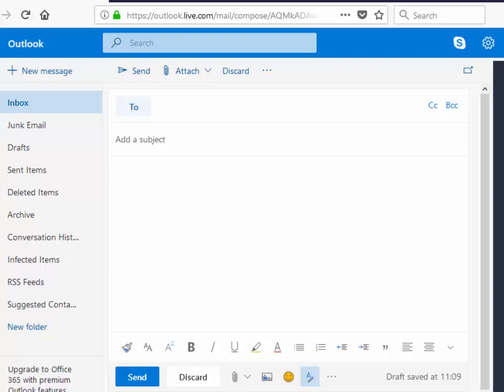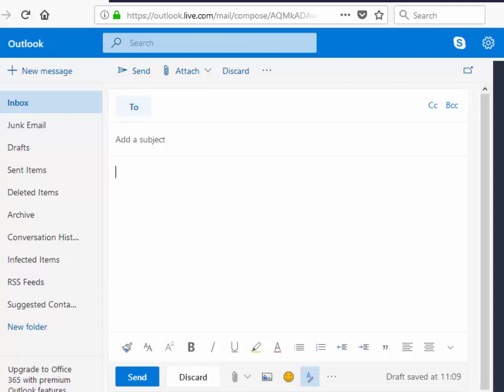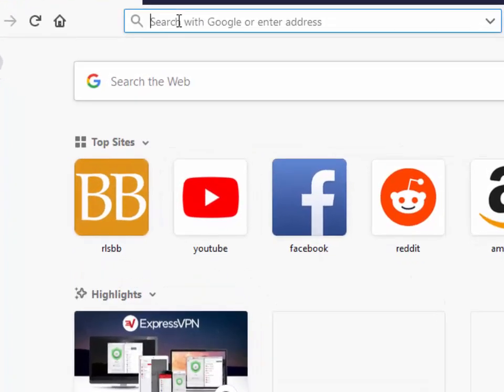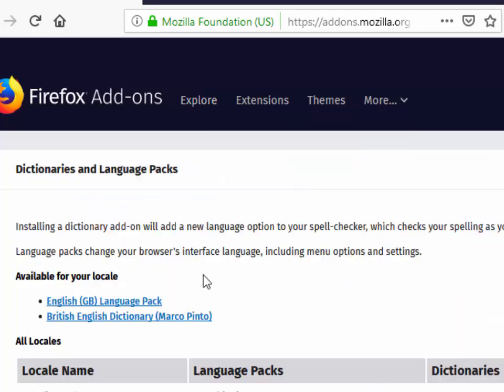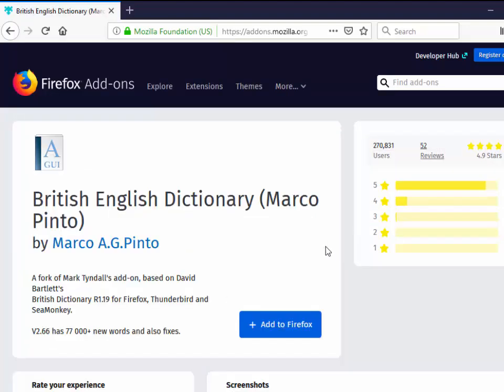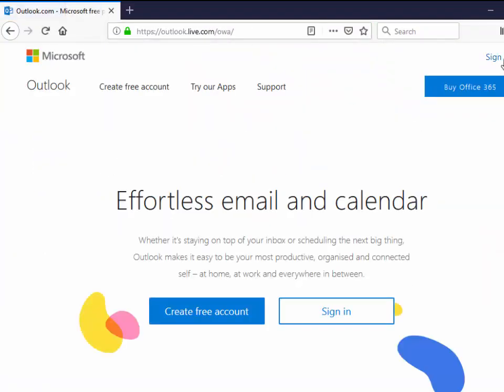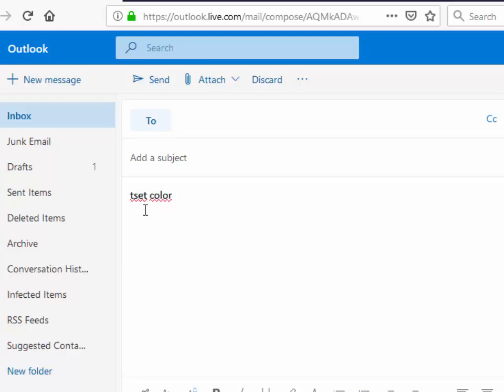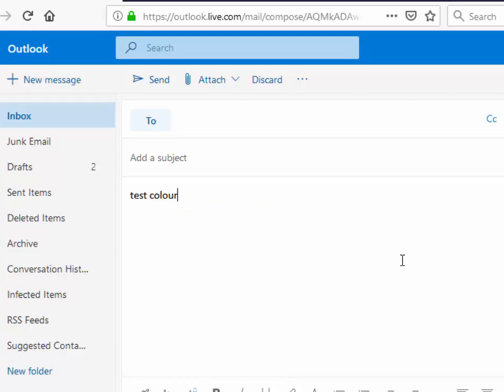How to Enable a Spell Checker in Firefox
Useful if you use webmail and your  email does not have a spell checker, like Yahoo or Outlook.